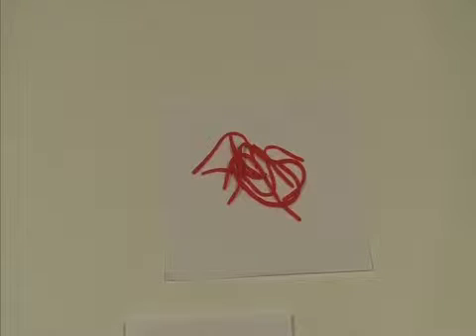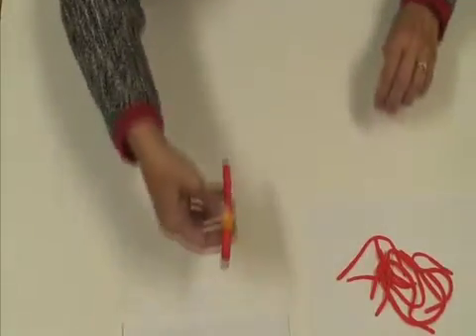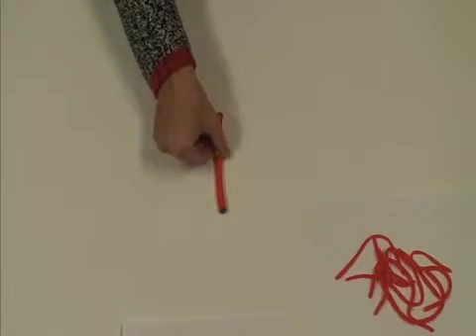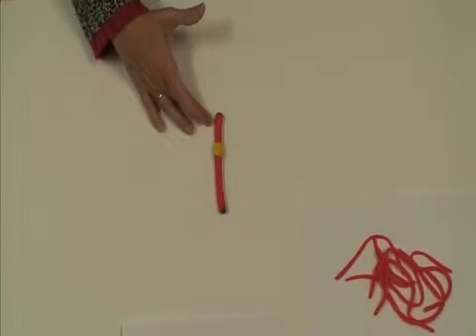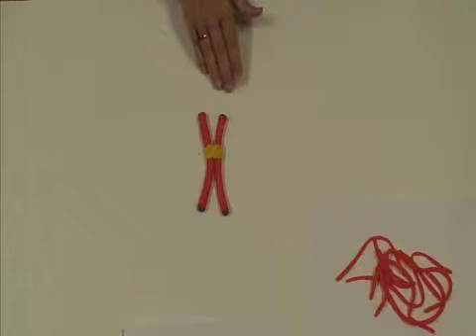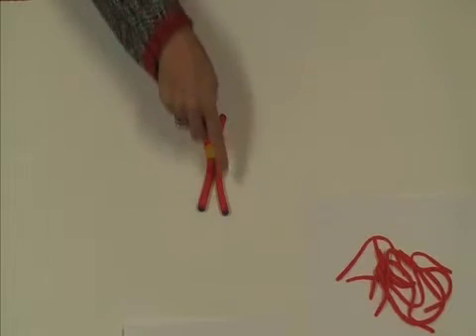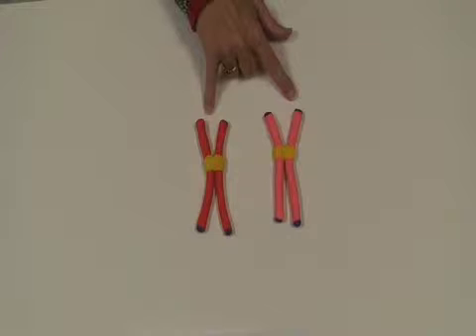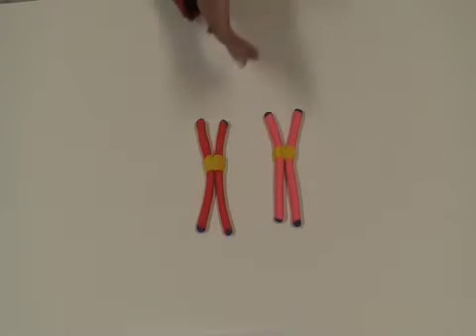Mitosis and Meiosis, Part II: Mitotic Division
Dr. Patricia Shields, with the help of Testudo, explains Mitosis and Meiosis.